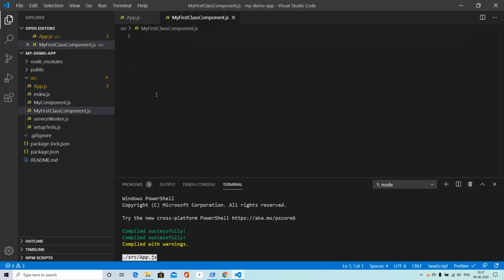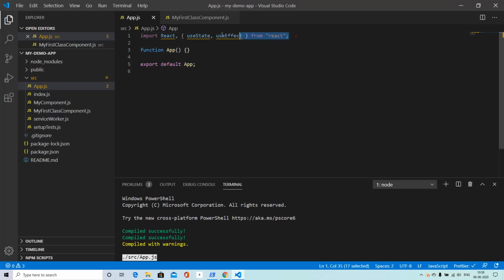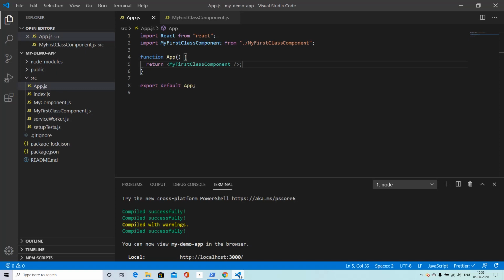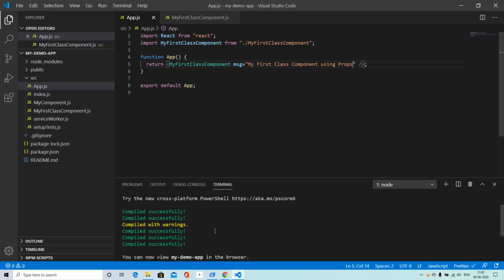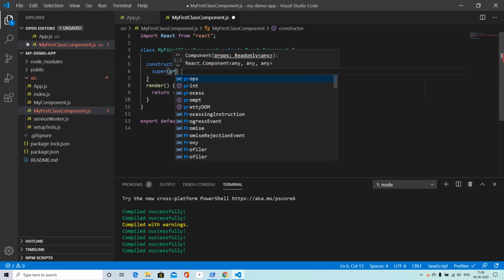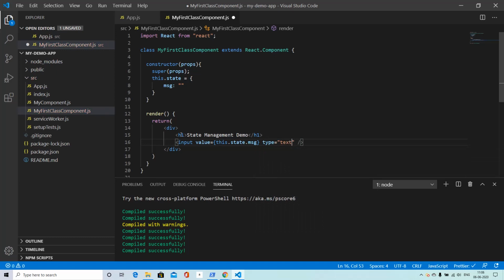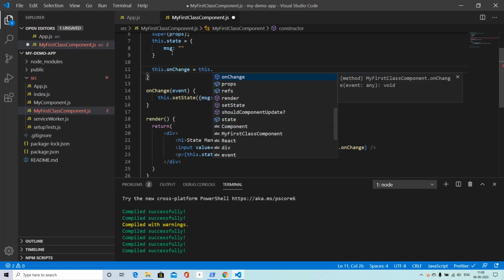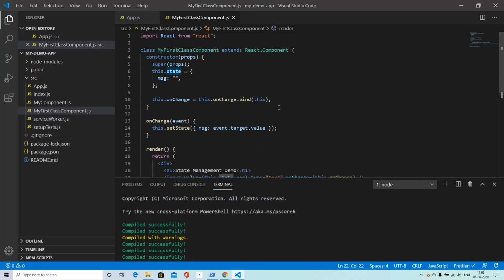ReactJS Class Components Intro | ReactJS in 10 Mins or Less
As with every framework, things have evolved and new features have been added to the framework.

In this video, we will look at Class Components in React in a detailed way. We will also understand how you can structure your class components and whether class components should still be used.